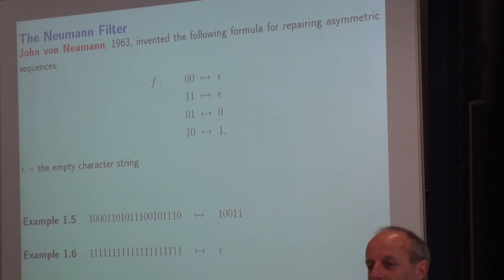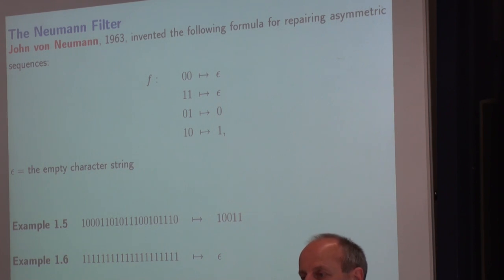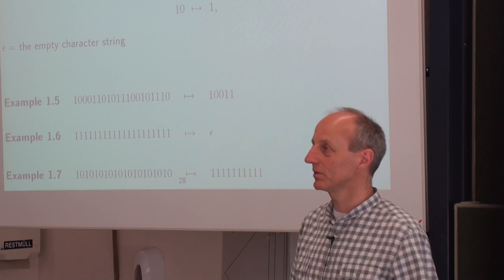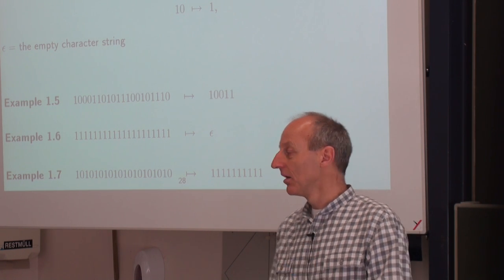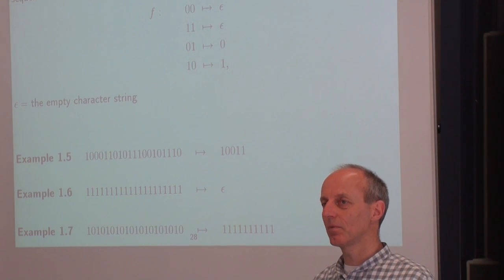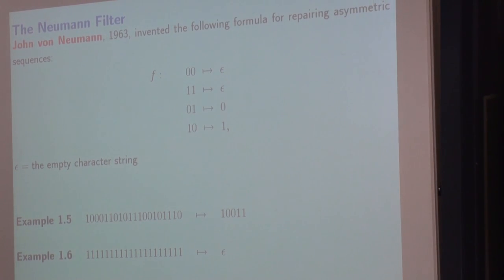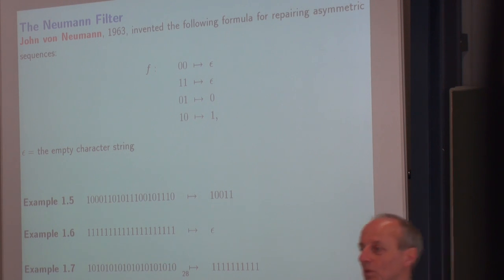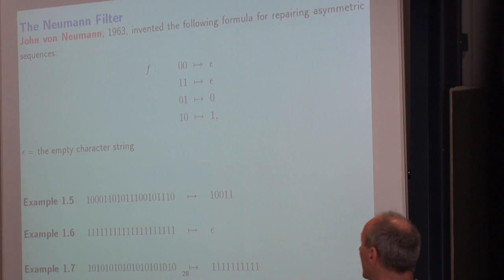Advanced Mathematics for Engineers 2 Lecture No. 4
Video of the Lecture No. 4 in Advanced Mathematics for Engineers 2 at Ravensburg-Weingarten University from March 21st 2012. The Topics are:

Random Numbers:
- True Random Numbers 0:25
- The Neumann Filter 1:10:00